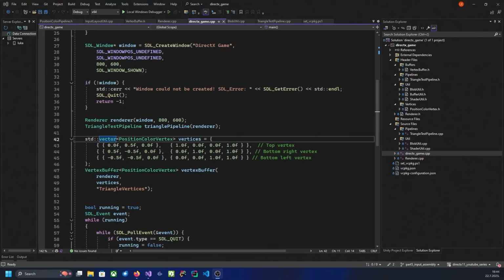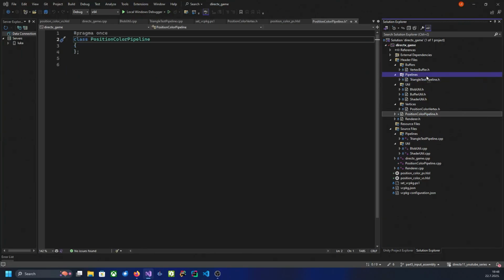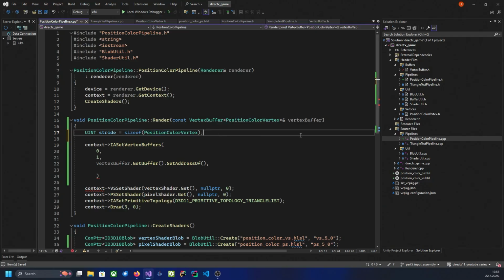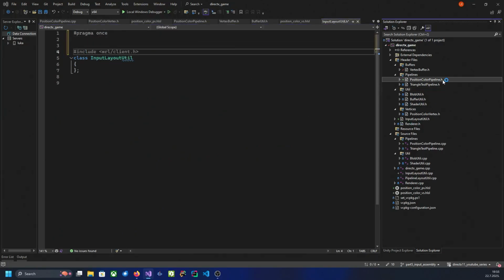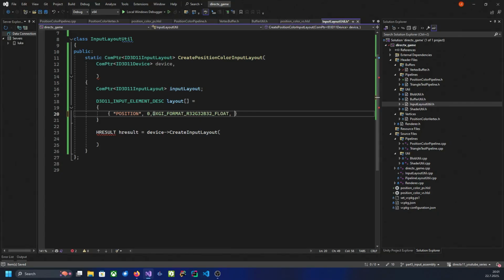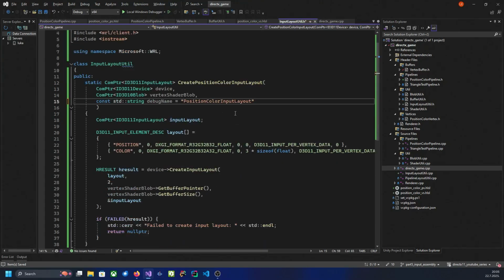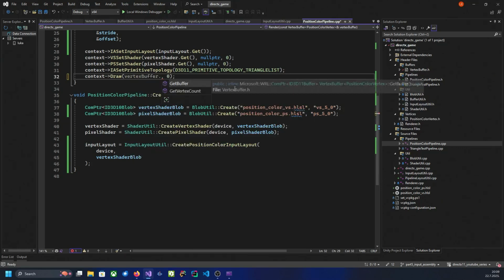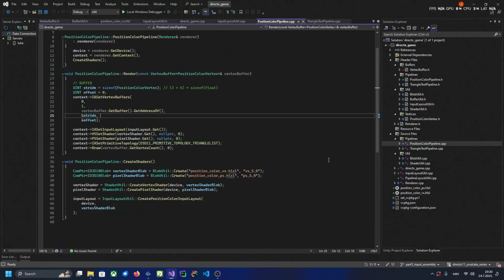DirectX11 with C++ | Part 5 | Input Layout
In this video we cover input layout and extend our triangle to quad.

Let me know what topics you'd like to see in the next part!